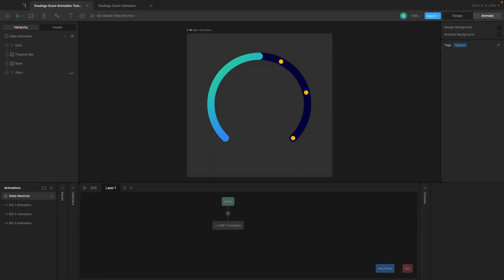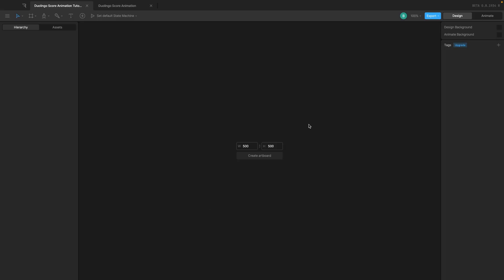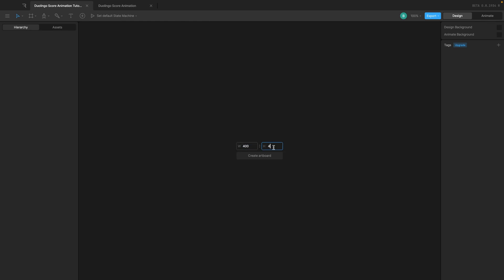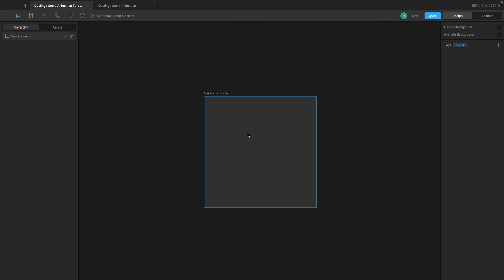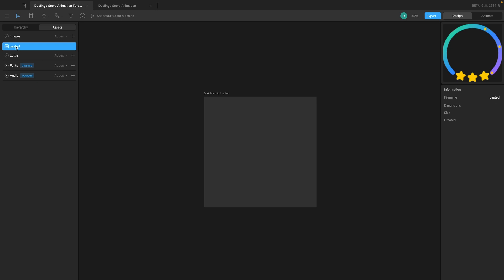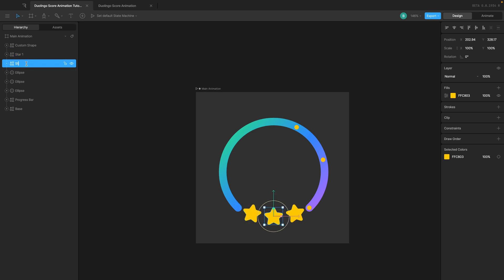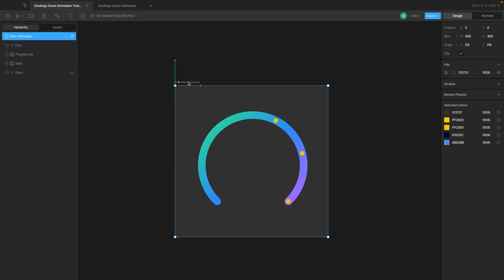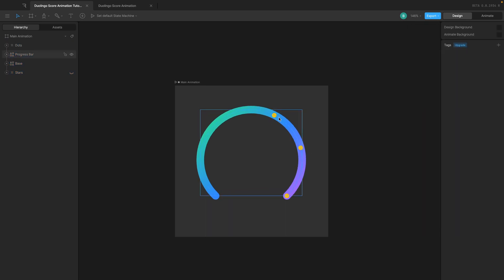Creating a Simple Progress Bar Animation - Rive Tutorial [Part 2]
🚀 Book 1:1 Tutoring Sessions with me and take your Product Design journey to the next level

In this Rive tutorial, we are going to create a Simple Progress Bar Animation with basic keyframes and easing. This will set the base for us to be able to add logic and conditions to trigger the start of the animation.

🔶 Chapters
00:00 What we will create in this tutorial
00:42 Importing assets from Figma
05:37 Timeline vs State Machine
07:53 Creating the first animation
09:19 Fixing the Path Issue
12:28 Polishing the animation
14:49 Animating the rest of the animation
16:24 Polishing the UI
17:55 Next video →

00:00 What we will create in this tutorial
00:42 Importing assets from Figma
05:37 Timeline vs State Machine
07:53 Creating the first animation
09:19 Fixing the Path Issue
12:28 Polishing the animation
14:49 Animating the rest of the animation
16:24 Polishing the UI
17:55 Next video →